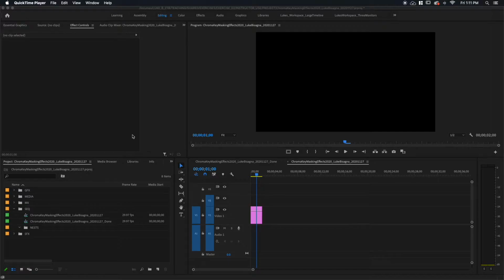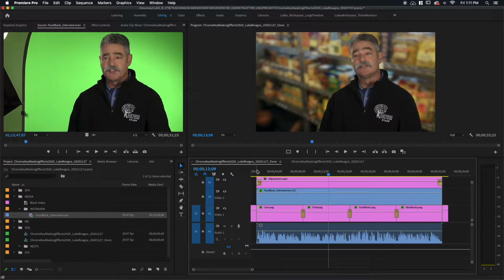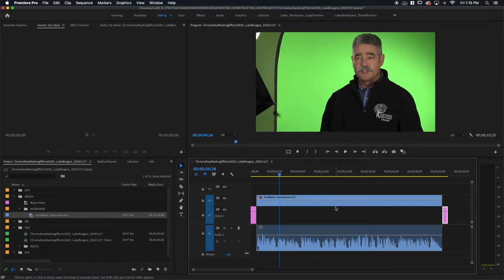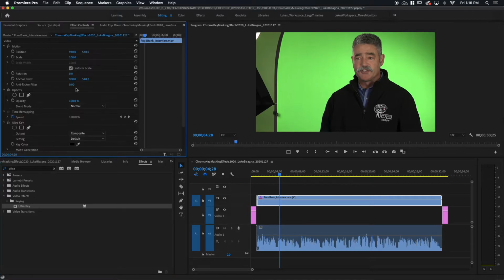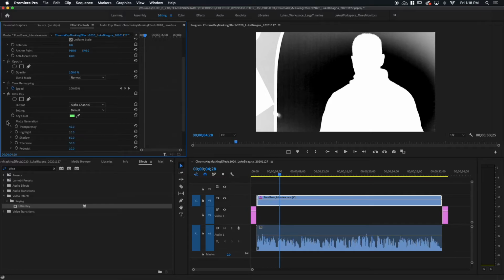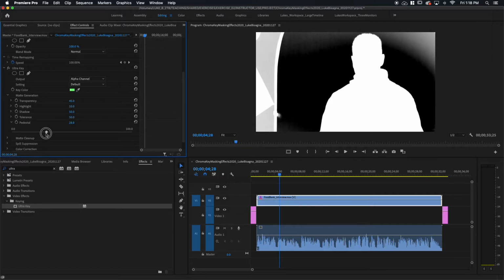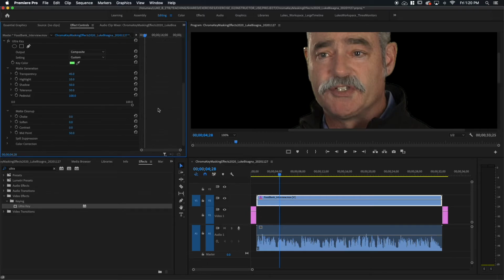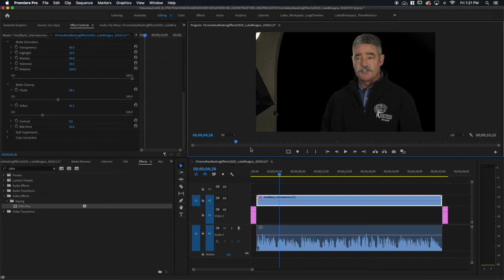DIG190 | Editing Techniques & Effects - Part 01: Chroma Key